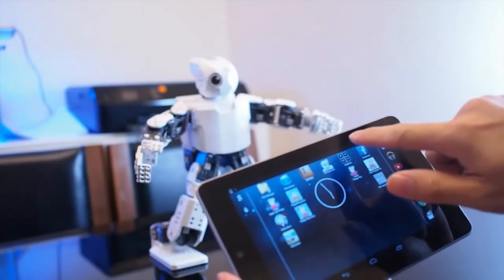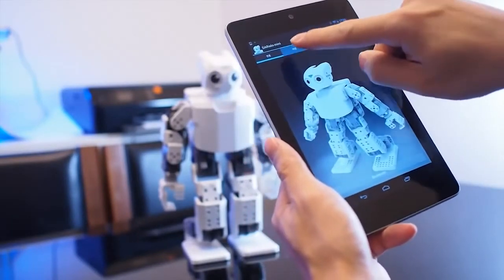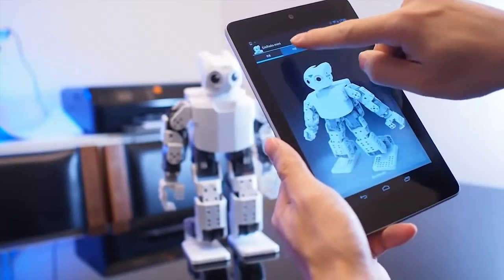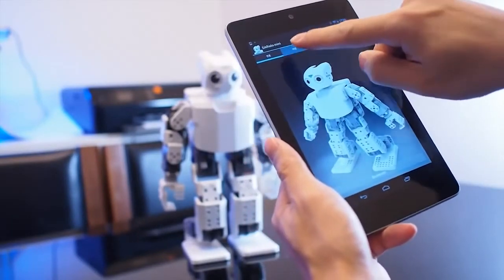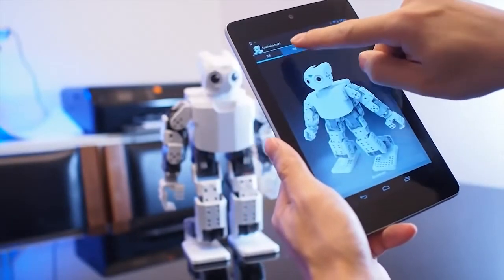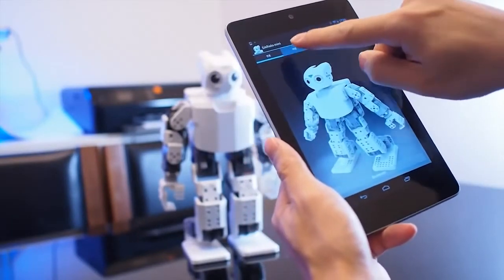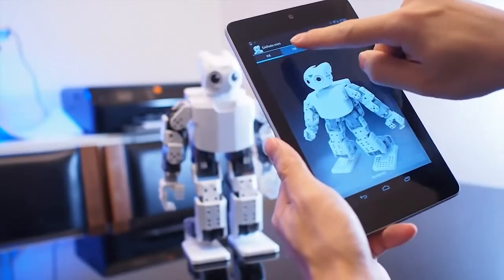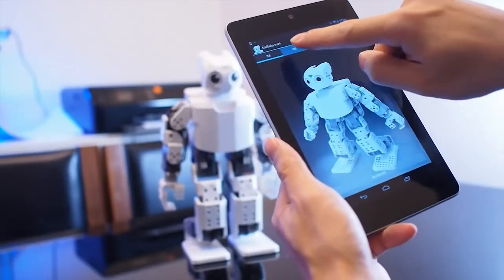ROBOTIS MINI 2